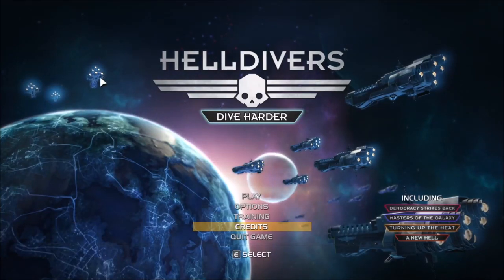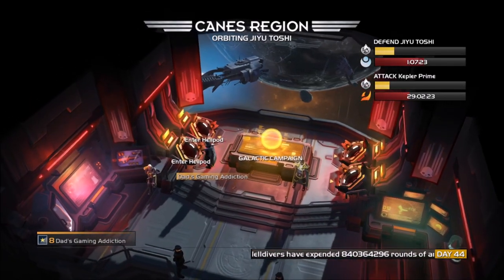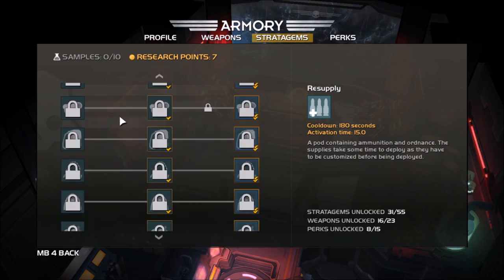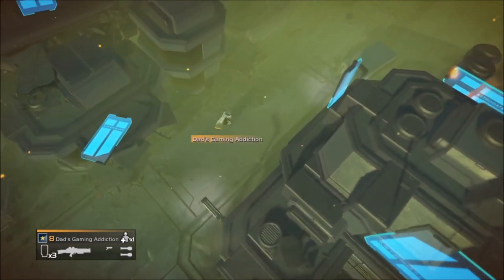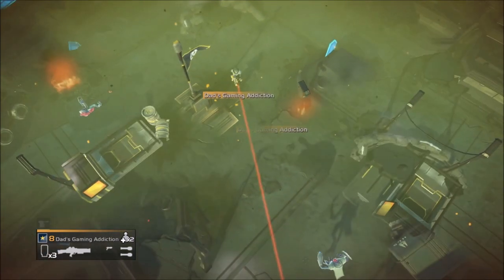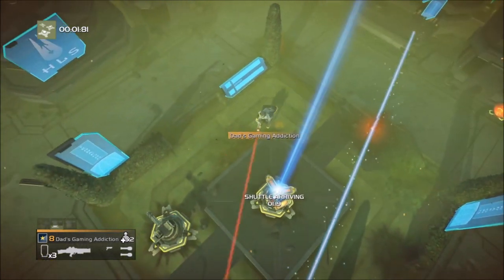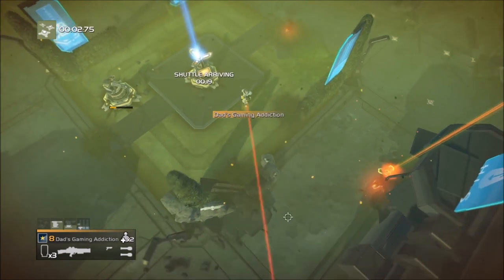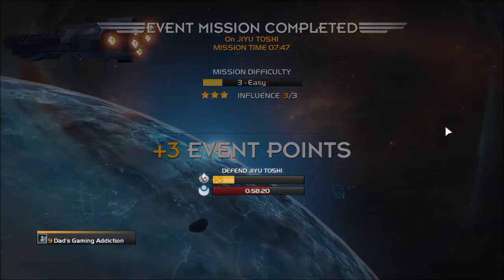Dad on a Budget: HELLDIVERS - Dive Harder Edition Review